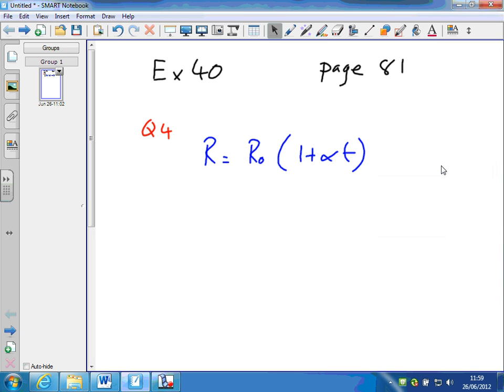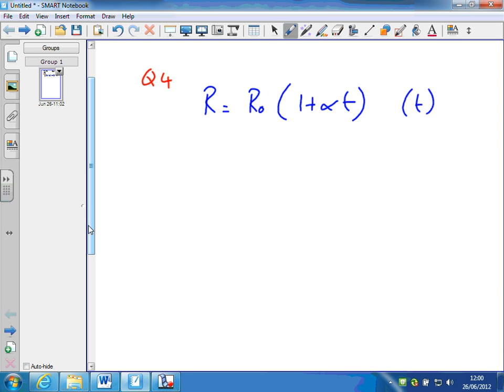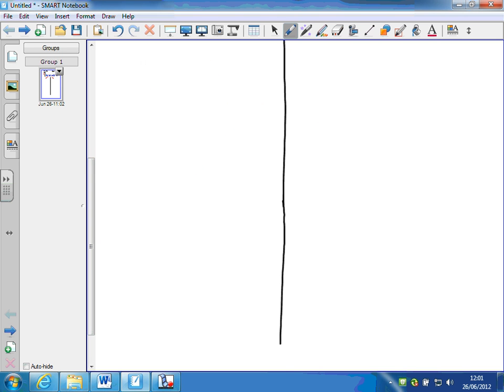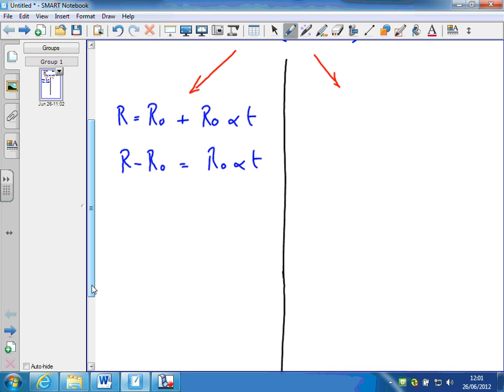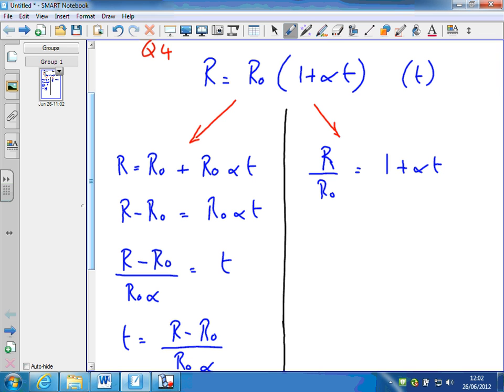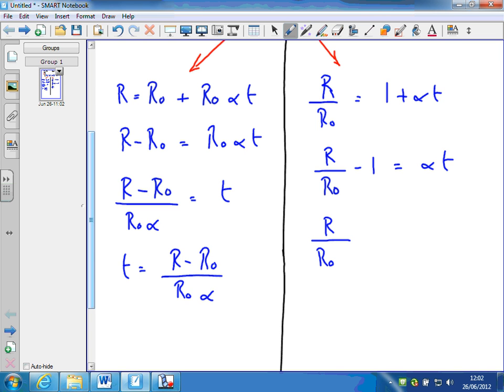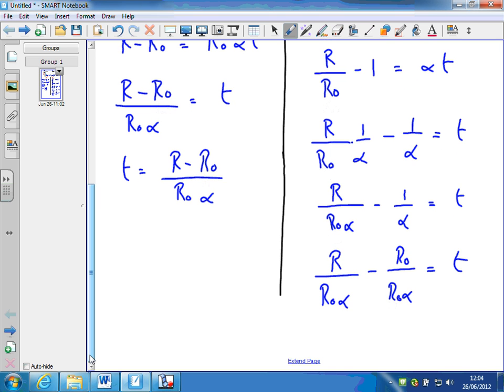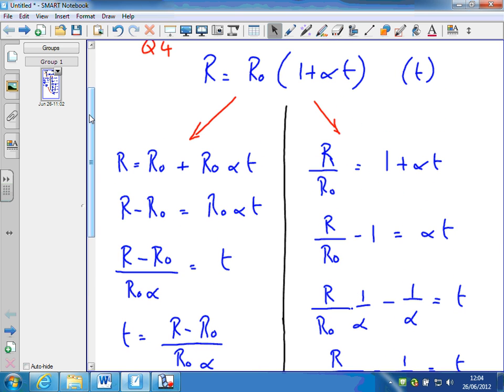Ex 40 Q 04